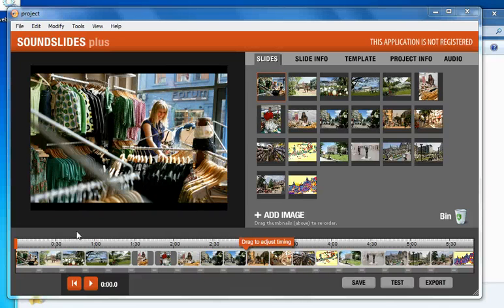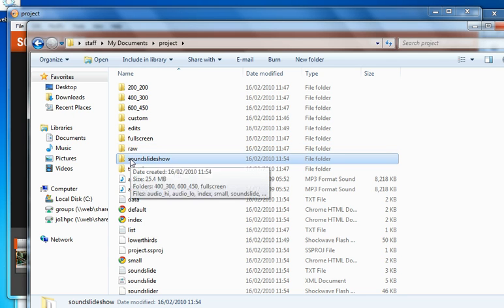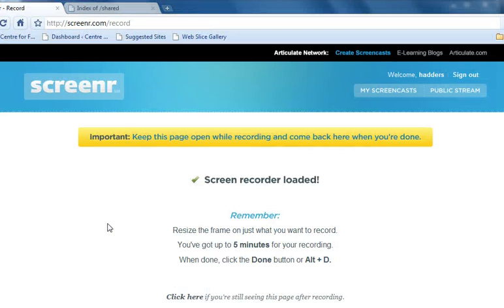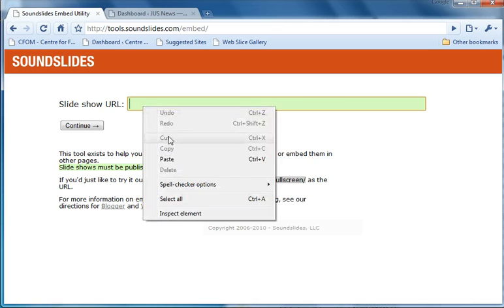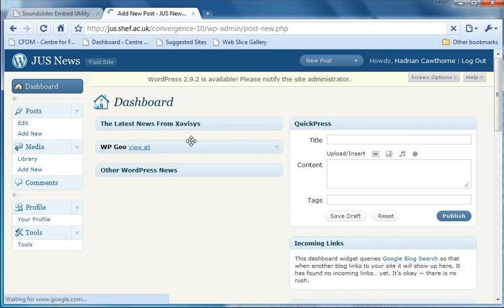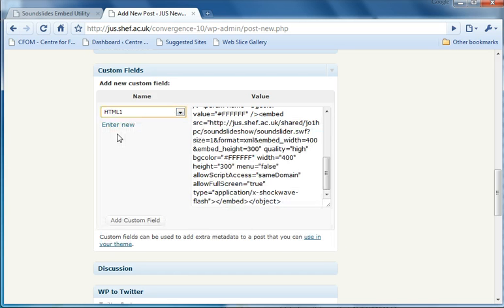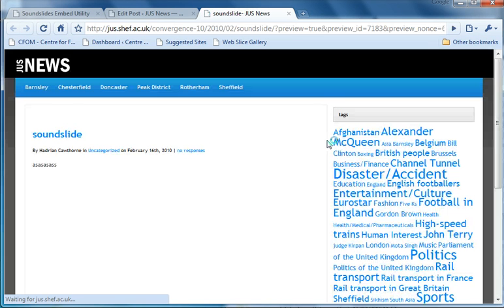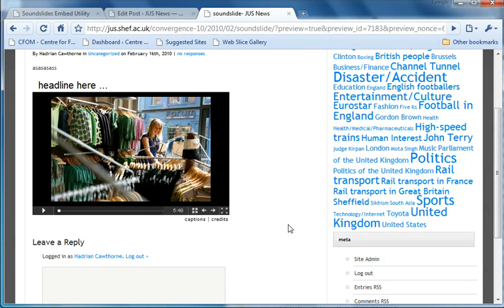Embedding a "Soundslide" slide show into Wordpress